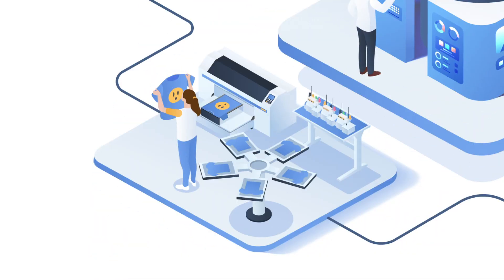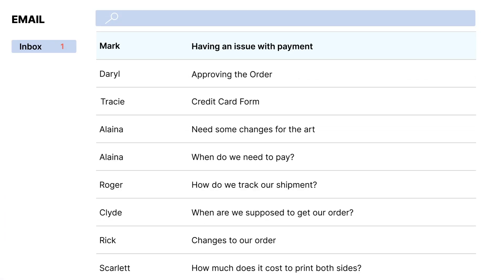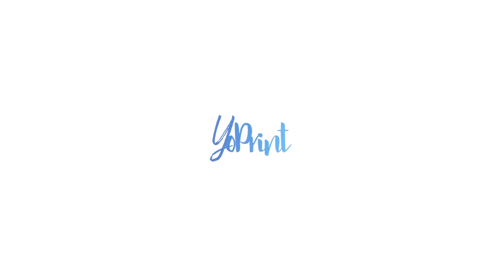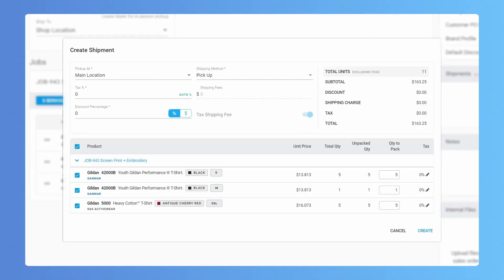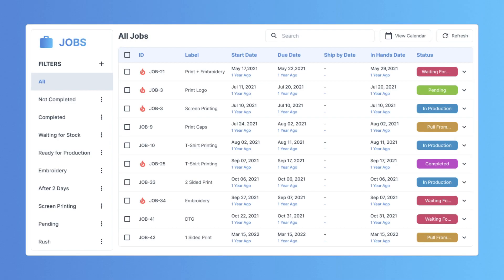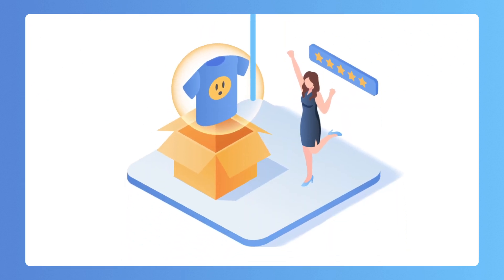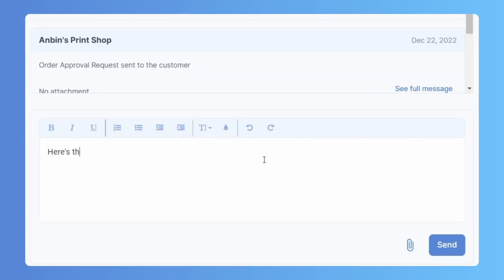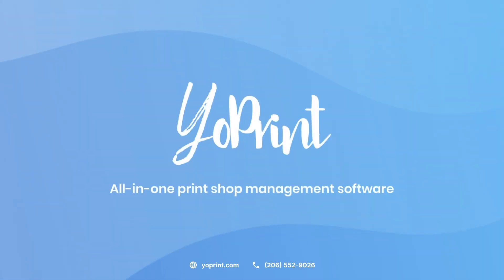What is YoPrint? | YoPrint Overview | Print Shop Management Software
What is YoPrint? We're a software that helps you grow your print shop. We make quoting, communicating, and production simpler. Your customers will love YoPrint too.

You’ll see where everything is, understand what everyone’s working on, and know exactly where to put the next thing everyone needs to know about. YoPrint is feature full and foolproof!

Love YoPrint?